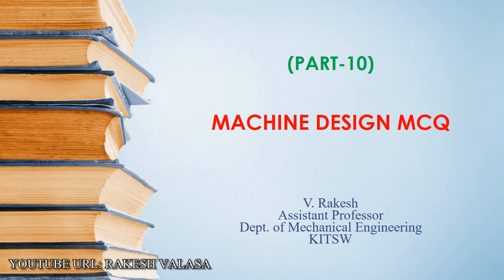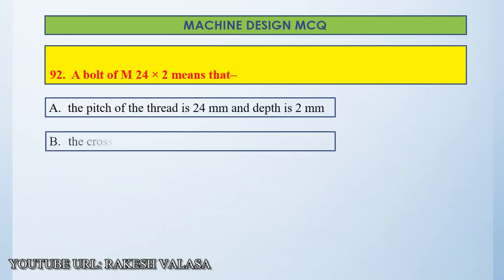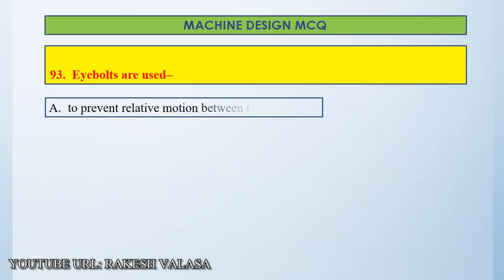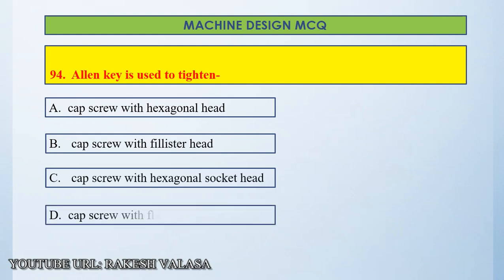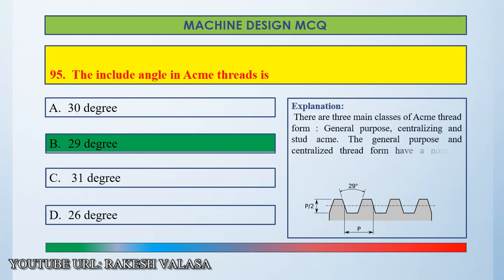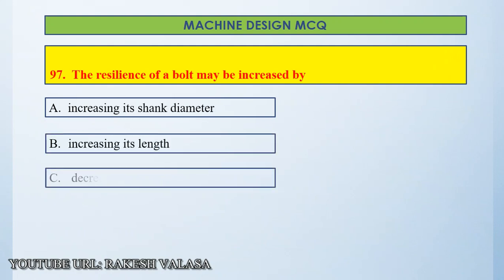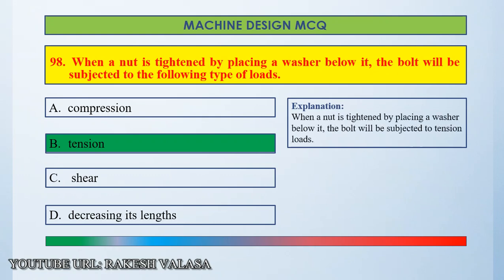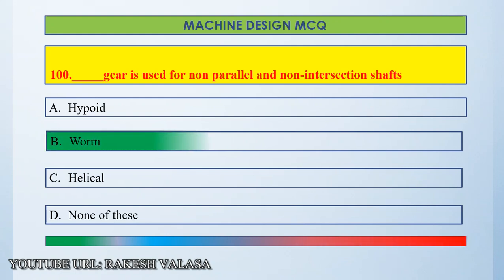MACHINE DESIGN MCQ PART-10 (MECHANICAL ENGINEERING)